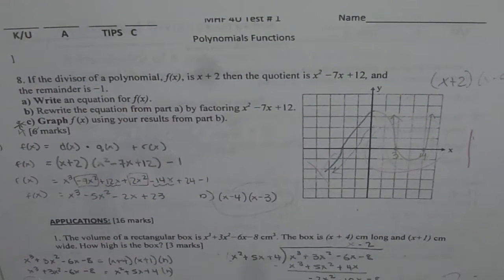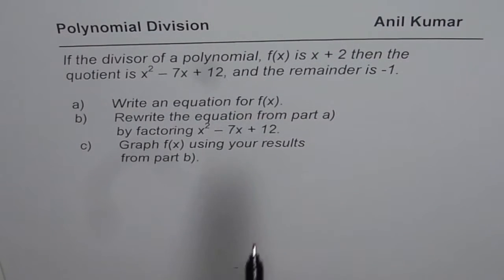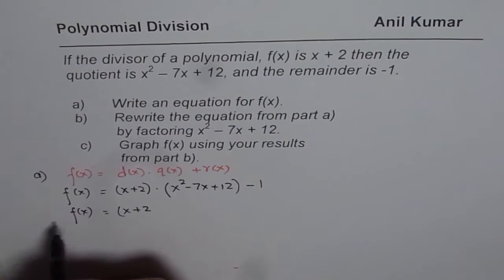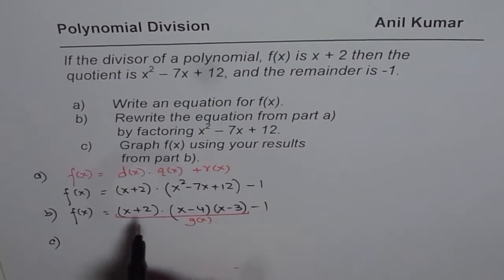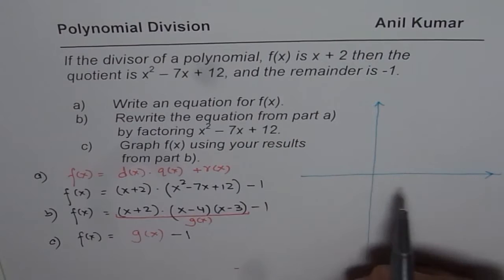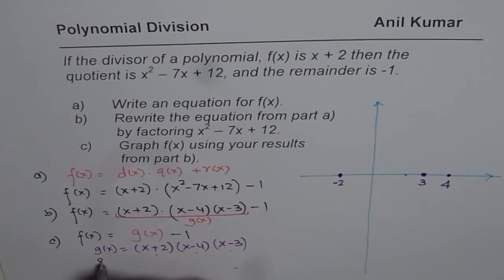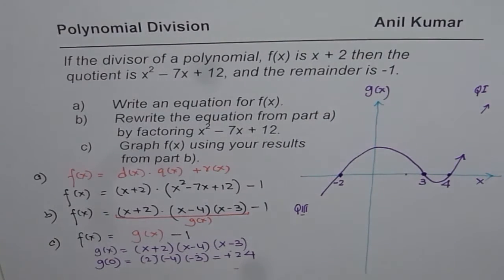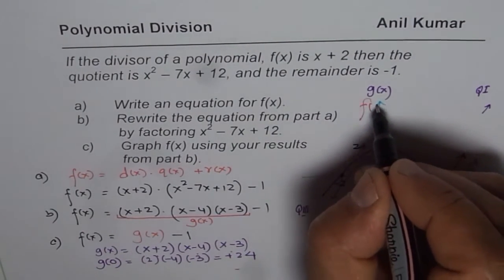Polynomial Division Statement Application and Graph Strategy